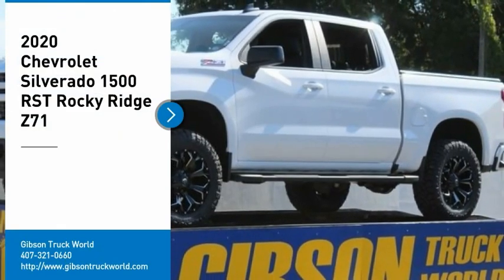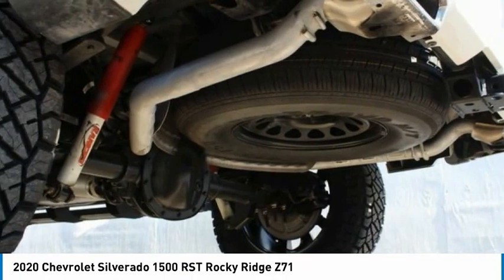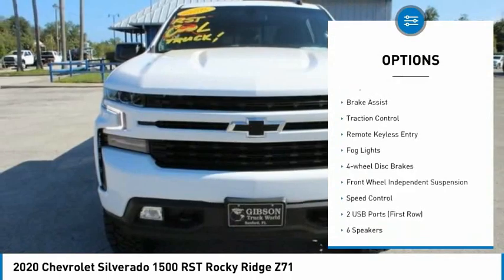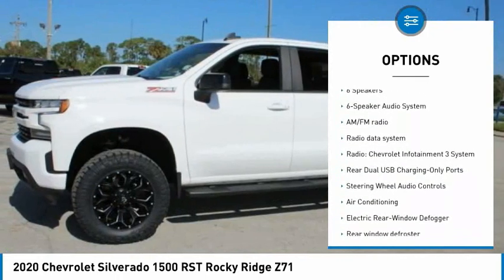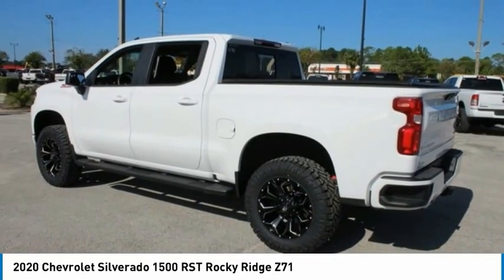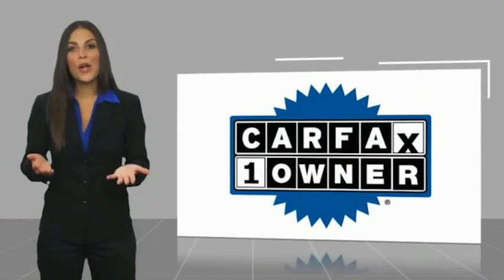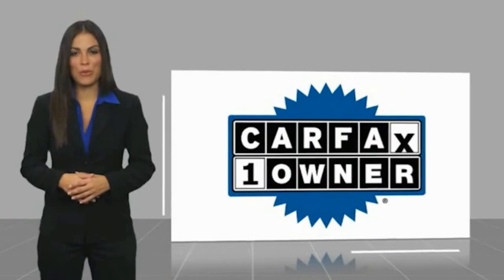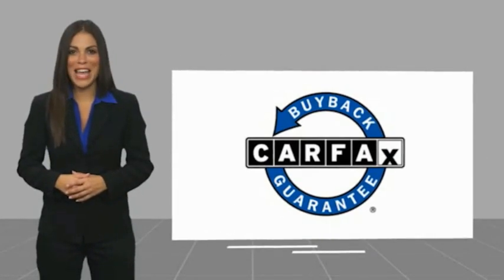2020 Chevrolet Silverado 1500 Sanford FL 44717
2020 Chevrolet Silverado 1500 RST Rocky Ridge Z71

4x4, $8,180 For a 6inch Lift with 37inch tires and 20inch wheels, $1,250 Z71 Off-Road package, $500 RST package, $245 backup camera, 15-day exchange policy, power heated leather seating with center console, towing package, keyless entry with alarm, tilt steering, cruise control, steering wheel controls. 2020 Chevrolet Silverado 1500 RST Rocky Ridge Z71 Crew Cab 6inch Lifted Monster 4x4. Do not make a $3K+ mistake, B4 you buy a used truck demand to see shop bills & have the truck inspected by a 3rd party!brSTILL UNDER FACTORY WARRANTYbrbr*While every attempt has been made to ensure accuracy until service is completed, please be advised listing details, selling price and pictures are subject to change. We attempt to update this inventory on a regular basis. However, there can be a lag time between the sale of a vehicle and the update of inventory. ** Dealer Fees $625 not Included in Sales Price.